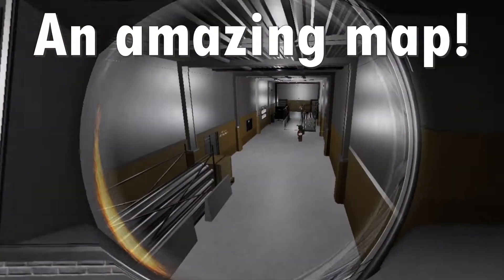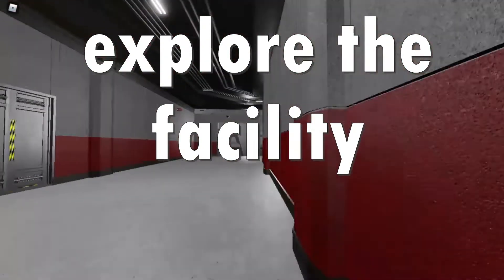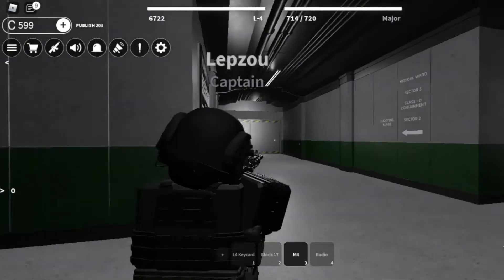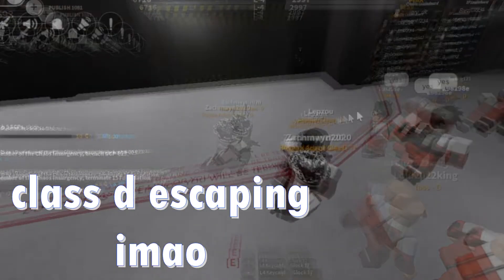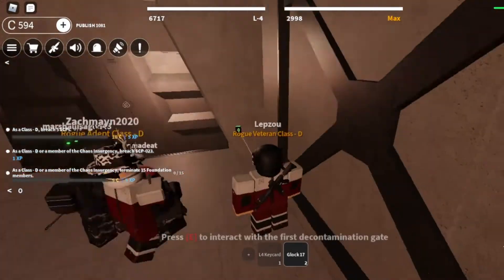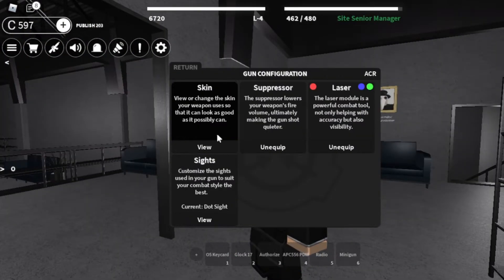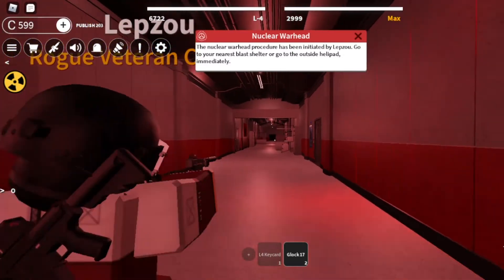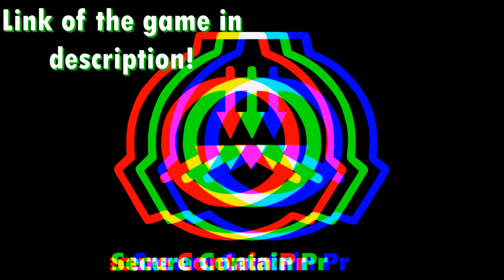I made my own Roblox scp roleplay trailer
Hi everyone! Today I decided to do my own scp roleplay trailer! For the some of you who don't know what is this amazing game on Roblox, just watch the video.

Scp roleplay:I was not able to put the link without the access to my Roblox account but in Roblox just type in the game search bar scp roleplay and it will be the first.